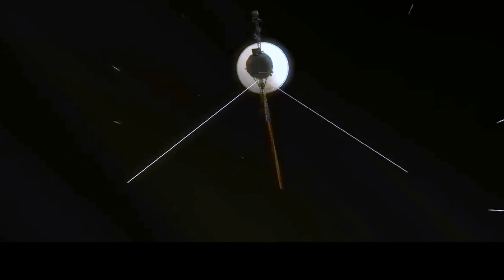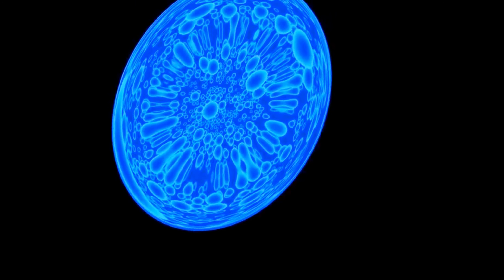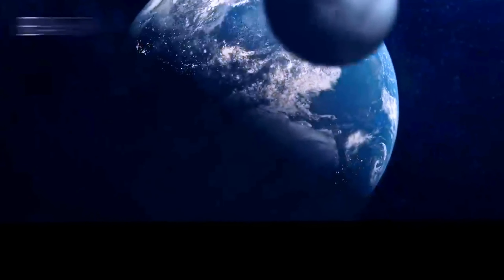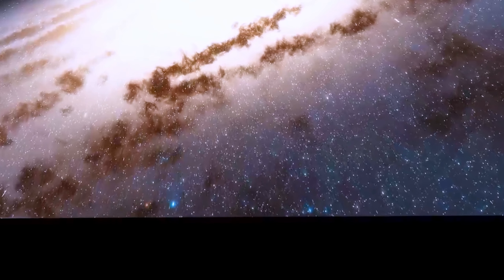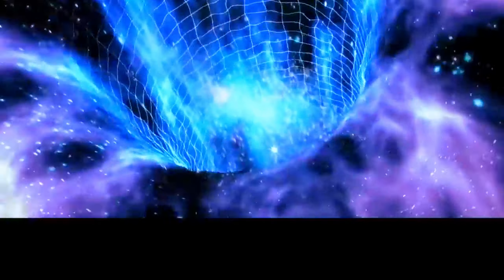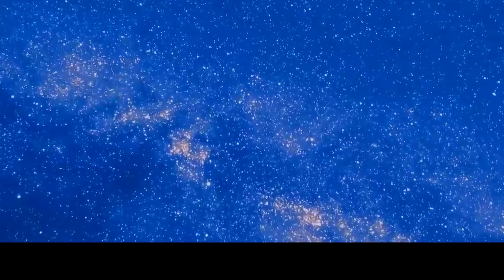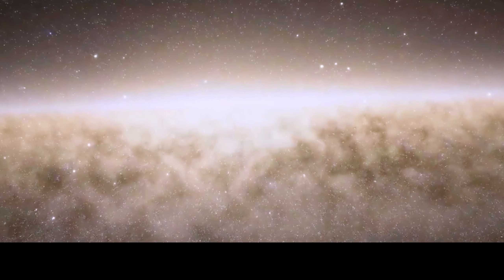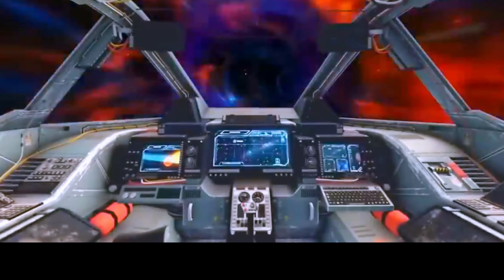Exploring the Mysteries of Space Black Holes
In this video, we'll be discussing the idea that the Universe isn't endless and that there's in fact a wall at the edge of the universe.

Many people believe in the idea that the universe is endless, and that there's no end to it. However, there is in fact a wall at the edge of the universe, as proven by scientific evidence. This video will discuss the pros and cons of the idea that the universe is endless, and what the implications may be.